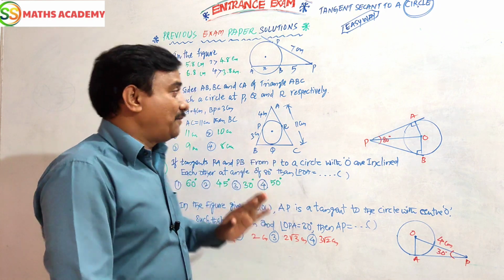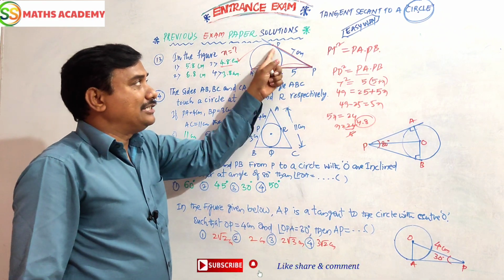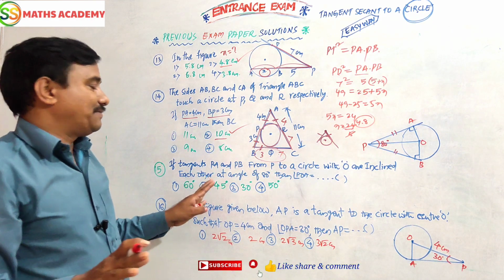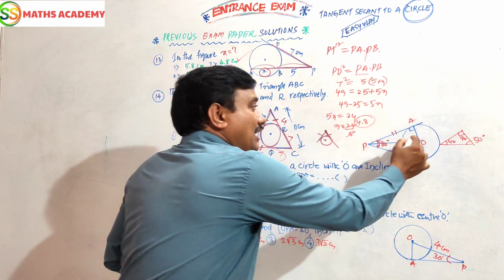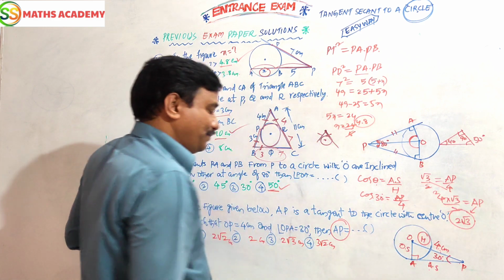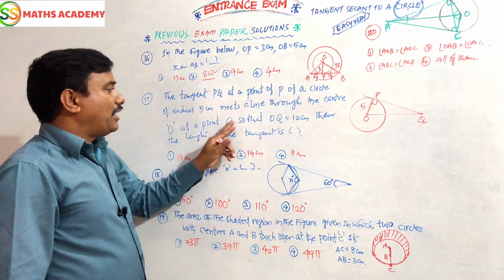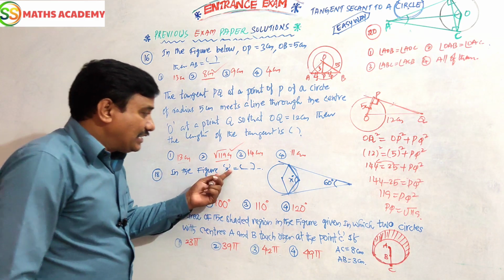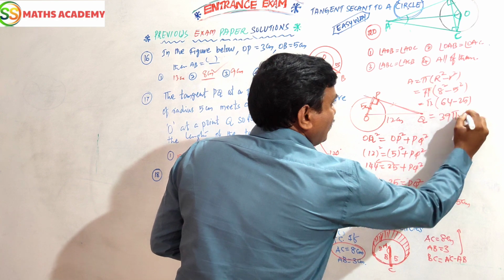polytechnic entrance exam preparation 2021 | tangents and secants to a circle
Dear students/guys,we are very glad to say. Polycet entrance exam coaching 2021.our team making polycet  entrance exam preparation 2021. videos splendidly useful for u r bright future by getting good rank.polycet entrance exam class so,iam assure it you should useful  polytechnic  online class 2021 video's by complete watching till end and give your valuable support and comments to us TQ 🙏